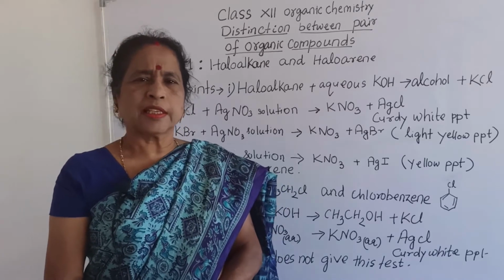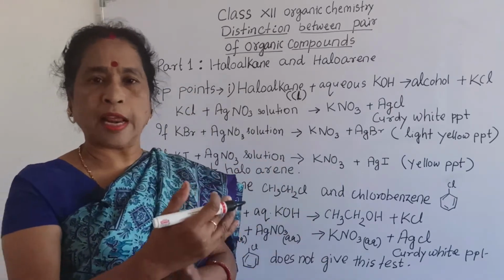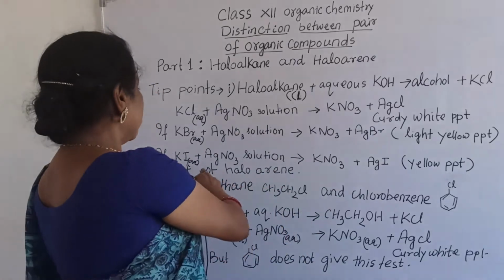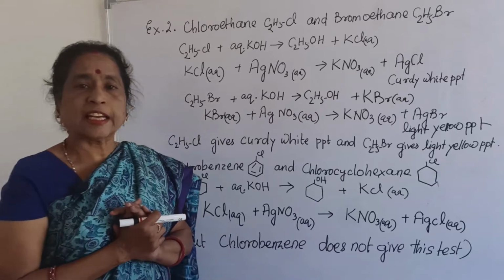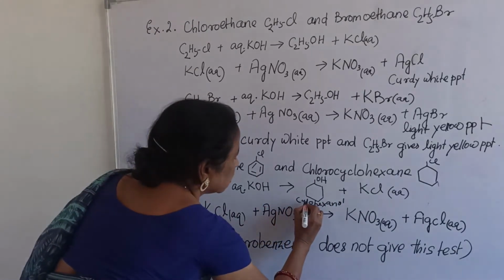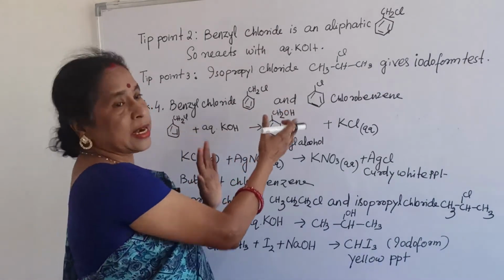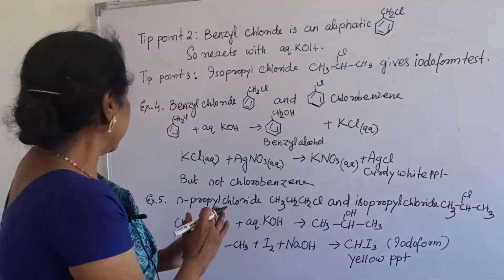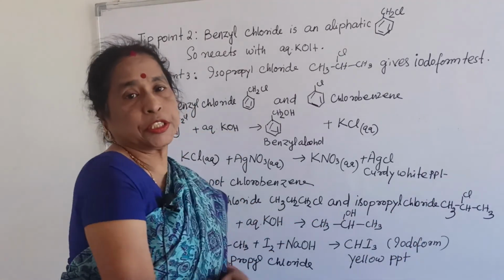Class XII. Distinction between pair of organic compounds . HaloAlkane and haloarene part-1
In this video I have explained the tests by which the distinction between pair of organic compounds can be done easily. Distinction between Haloalkane and Haloarene is cleared by the specific tests. Different types of haloalkanes are distinguished by the different color of the precipitate.

This video is a part of class XII Chemistry (organic) lectures playlist. Here is the link to it :